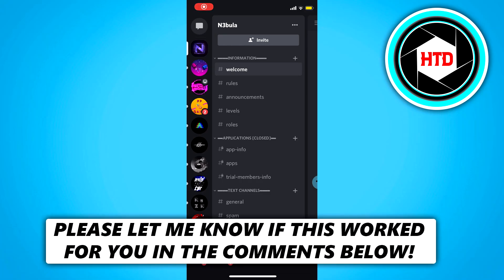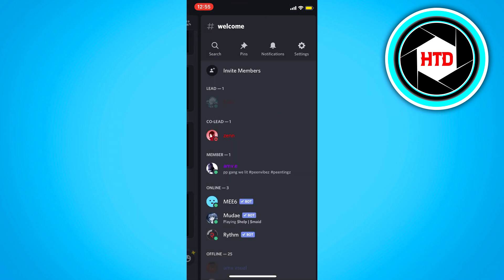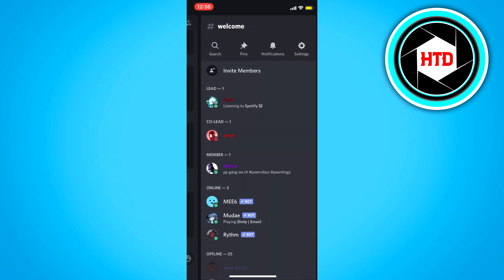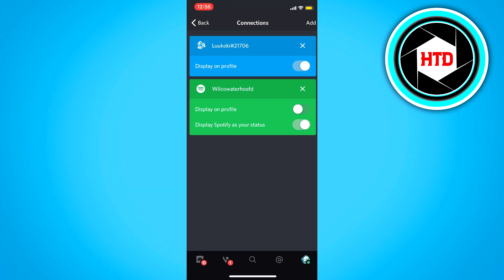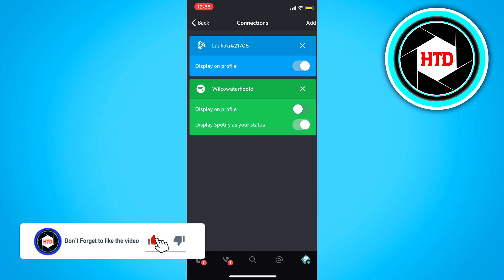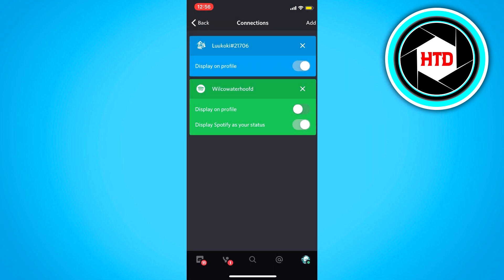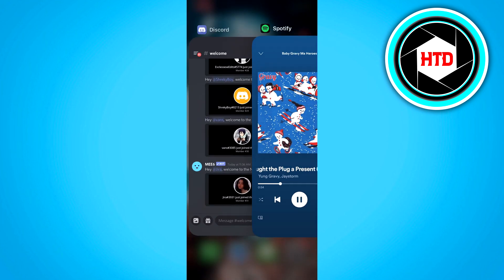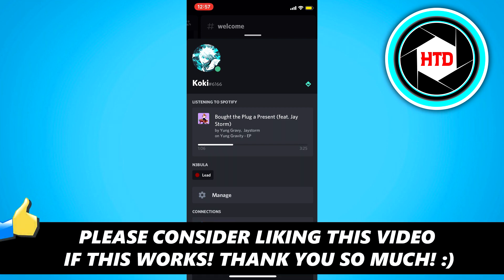How to Show You're Listening to Spotify on Discord (Android & IOS)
Learn How to Show You're Listening to Spotify on Discord (Android & IOS)

In this video I show you how you can show someone that you're listening to spotify on discord mobile on android and IOS.